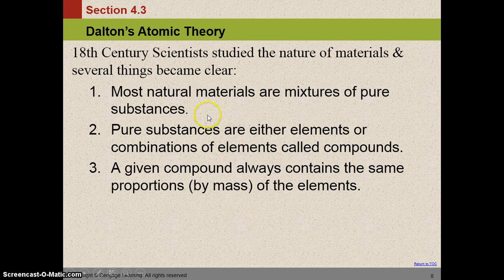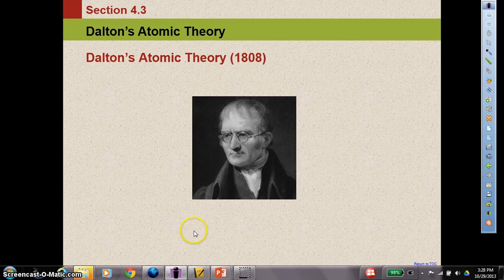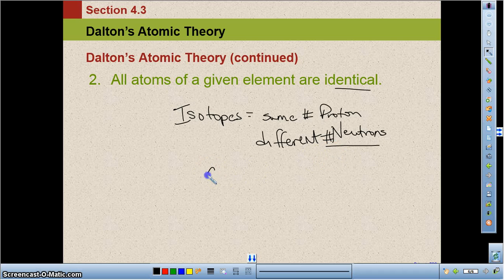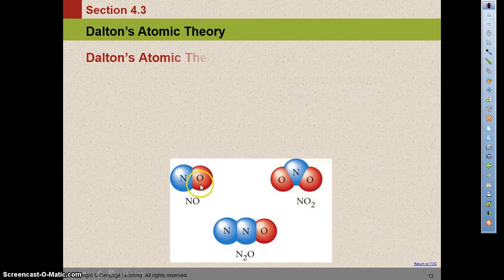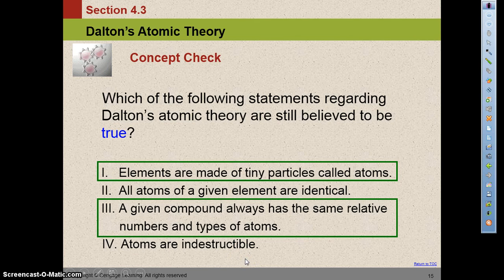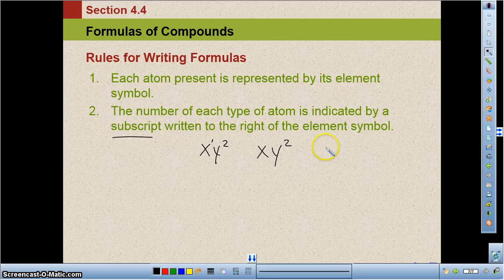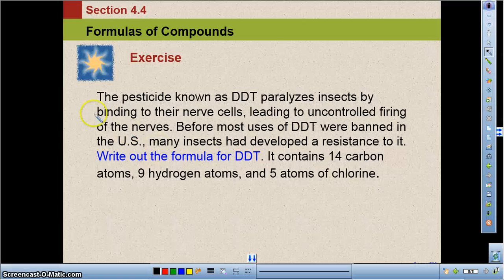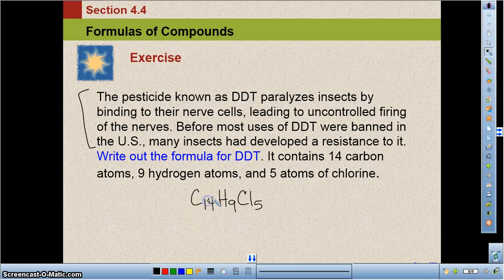Chemistry Chapter 4: 4.3-4.4 (Chemistry I)